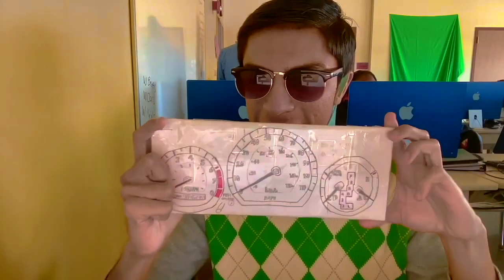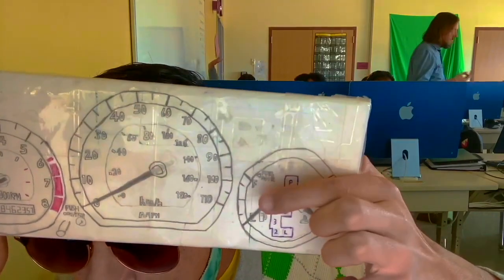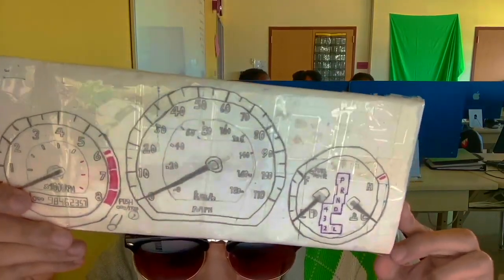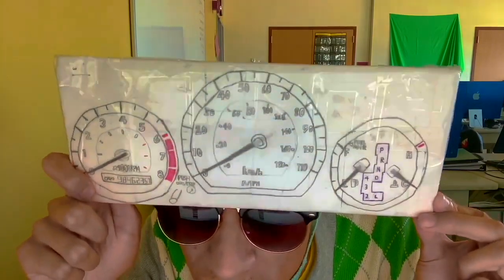Comic Papas Freezeria Part 113